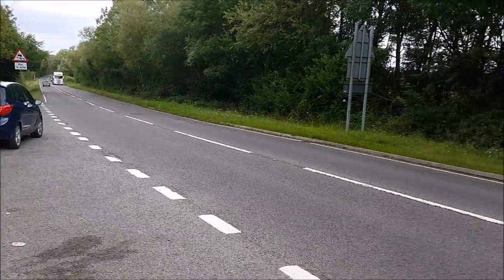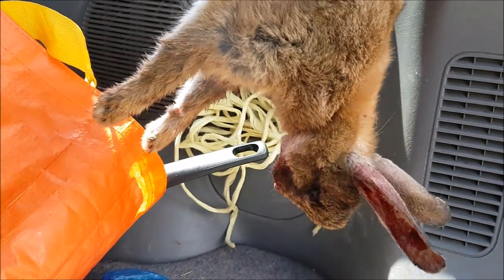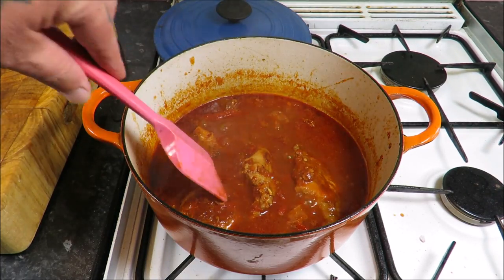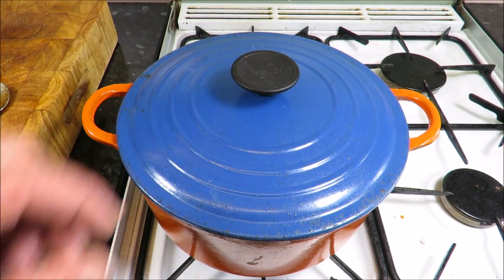Roadkill Rabbit Stew, Spanish Style. SRP.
"Pick a bunny, any bunny". Travelling through the local countryside, i spotted a rabbit on the side of the road, picked it up, checked it out for freshness, slung it in the boot of my truck, prepared it, then turned the Roadkill bunny, into a stunning, Spicy, Spanish inspired stew, with chorizo, tomatoes, garlic, roasted red peppers and chicken stock. Welcome to the SRP Roadkill Bar And Grill. Wild Free Food.

TheScottReaProject.All About The Butchery,Preparation,And Cooking Of,Great British,Meat,Fish And Wild Game.By Scott Rea.Master Butcher/Fishmonger.Former Butcher Of The Year.Self Taught Cook/Frustrated Chef.Cooking Simple And Delicious Seasonal Dishes Through The Year.Pleased To Meat You..